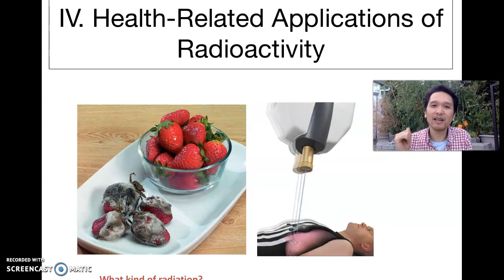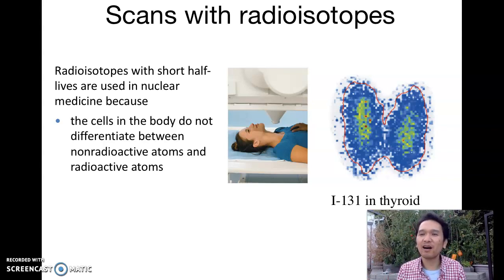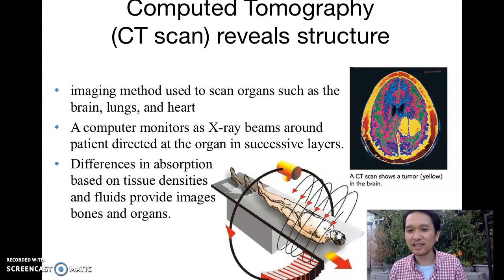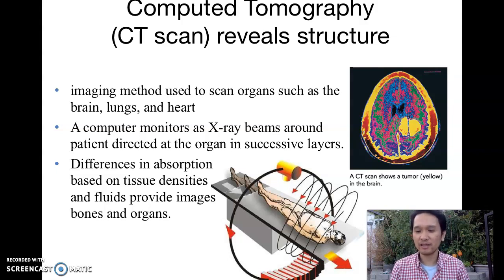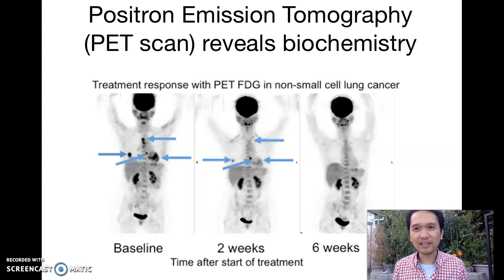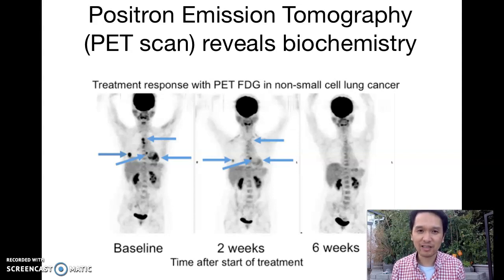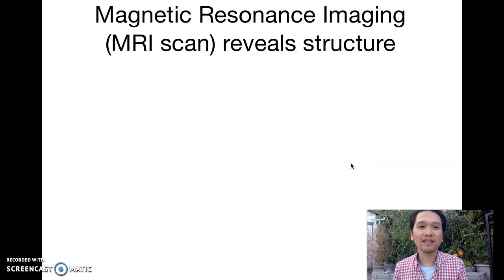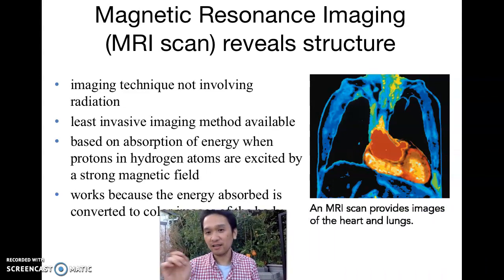Lecture 21.4 Health Applications of Radioactivity